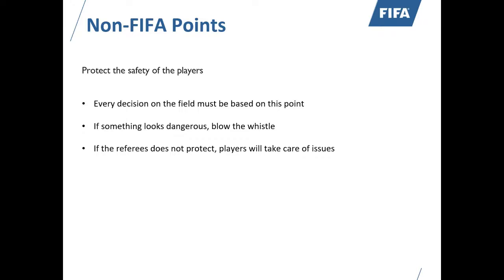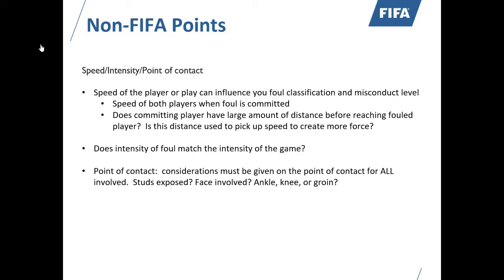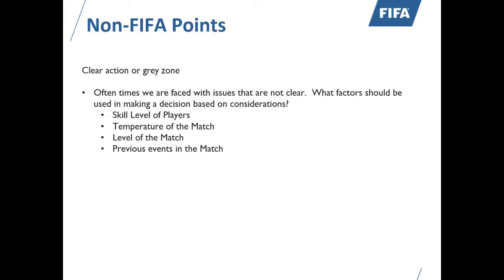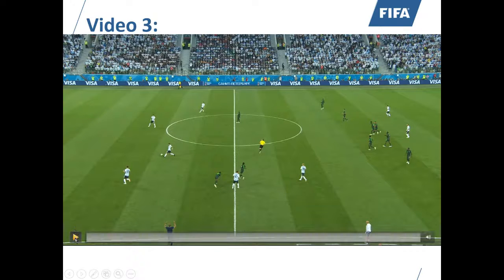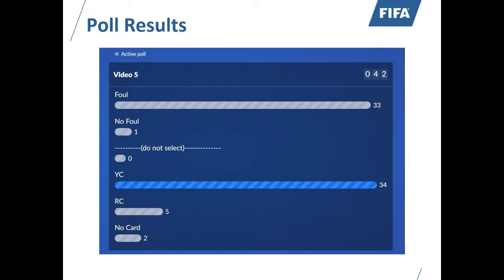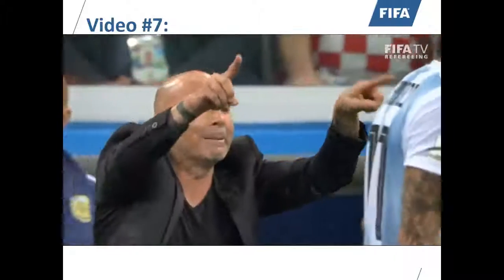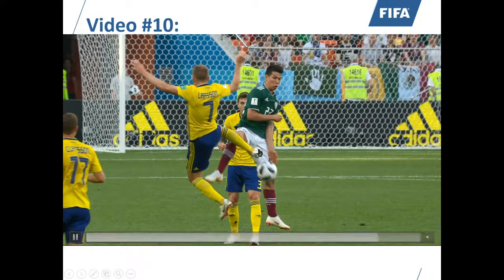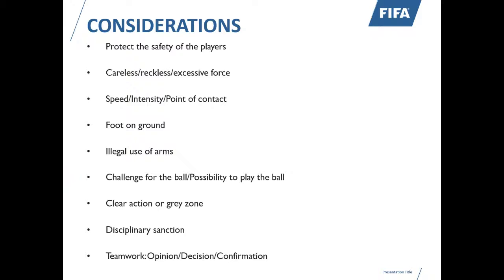2020 OHSAA Soccer - Online Local Meeting #3 - "Challenges"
"Challenges" by Robert Hope (Dayton Area Soccer Officials Association) and Jamie Duling (East Ohio Soccer Officials Association)

Viewing this video will NOT count towards educational meeting requirements for OHSAA officials. It is available only as an additional resource.